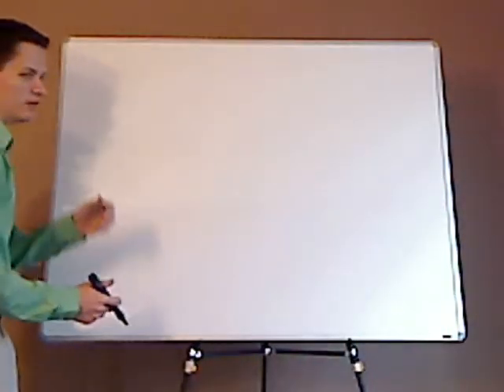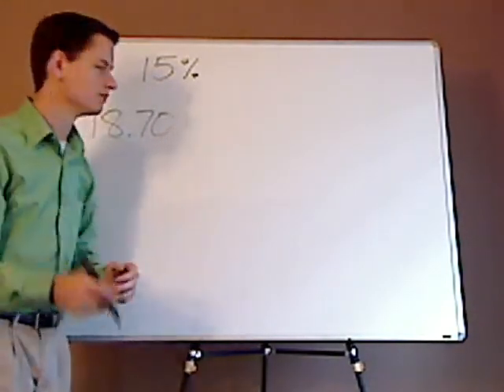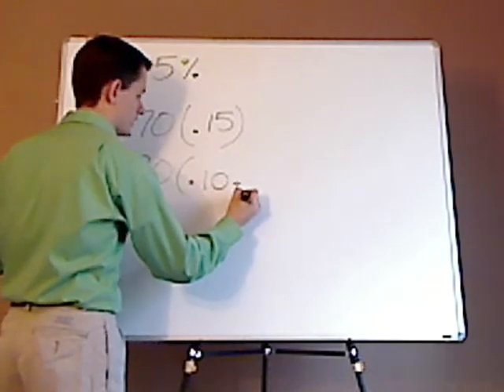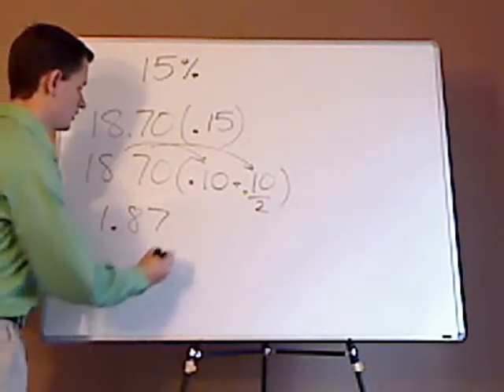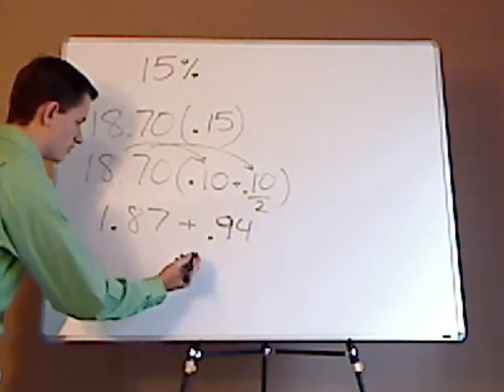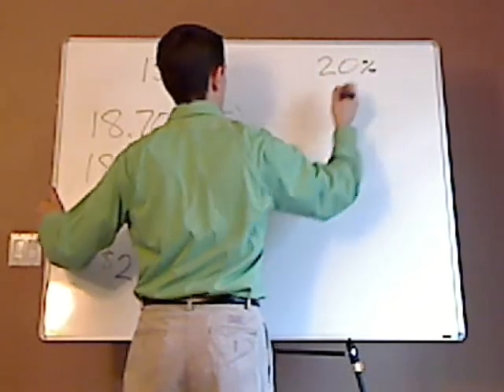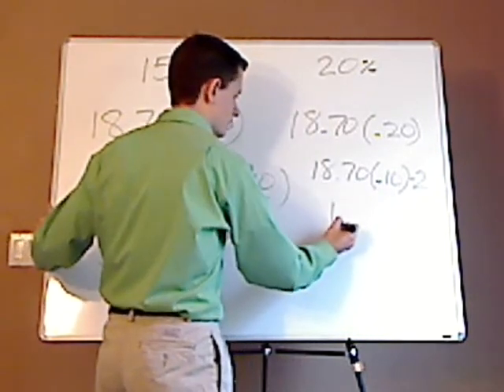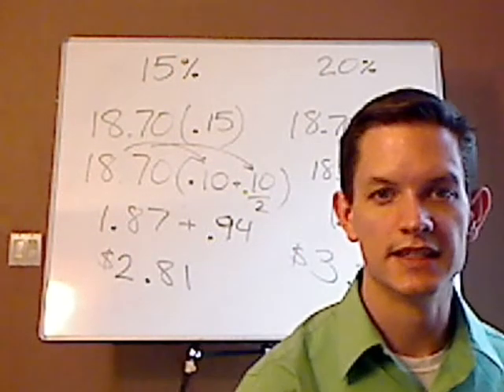Math Basics - Calculating tip - two examples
Mental math using tricks to find tips for 20% and 15%. If you like what you see, please spread the word.